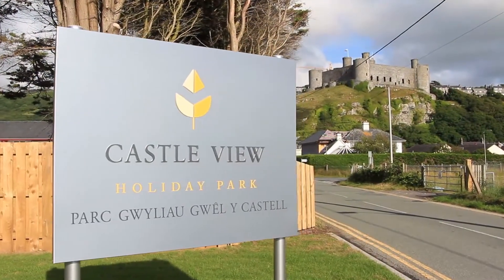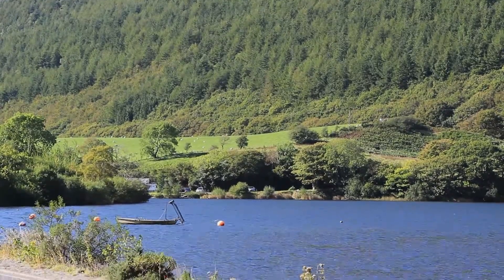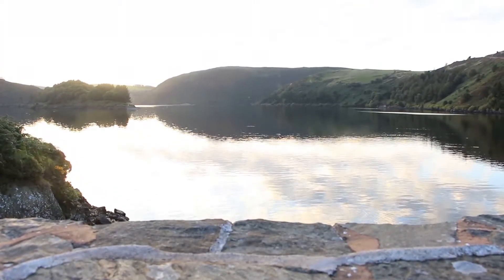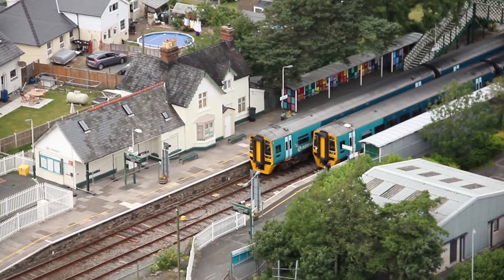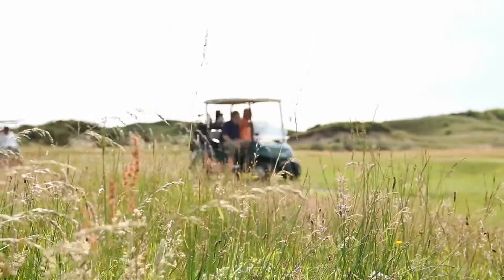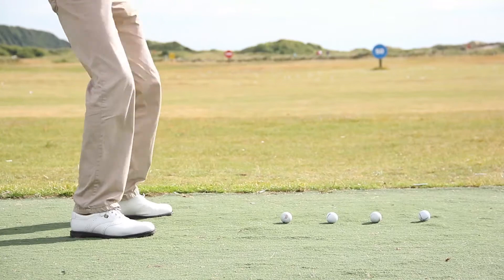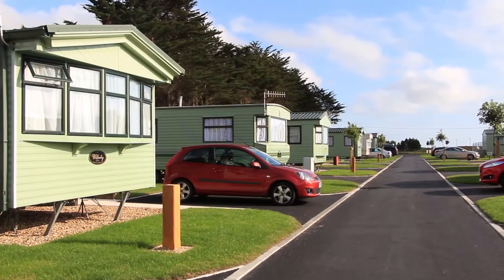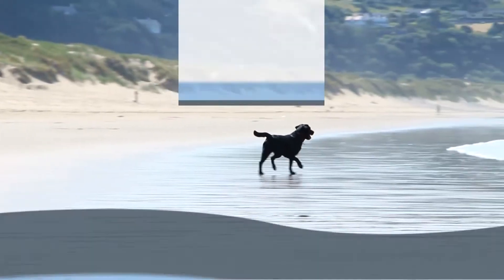Castle View Holiday Home Park